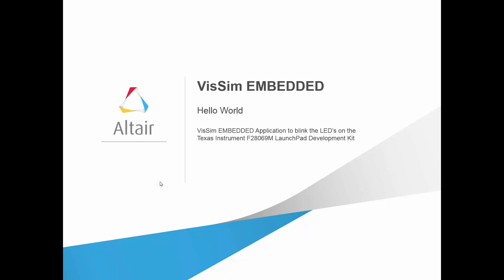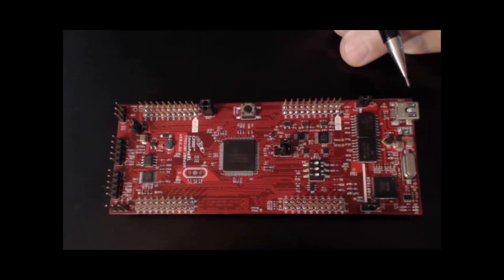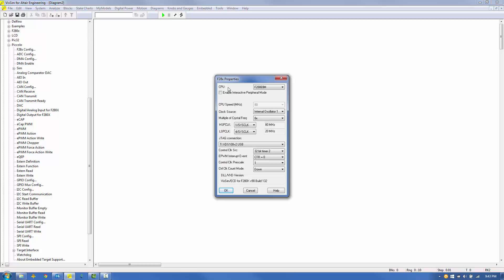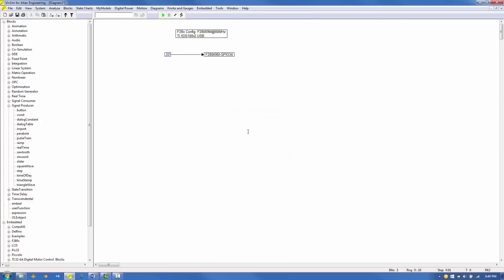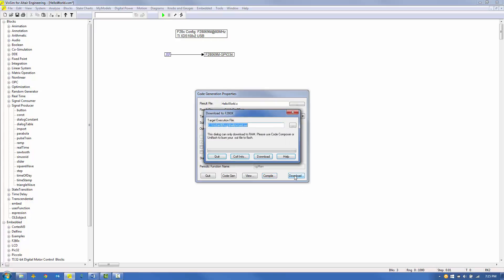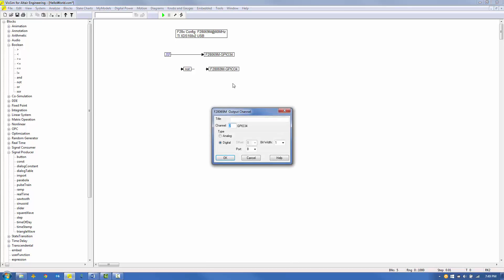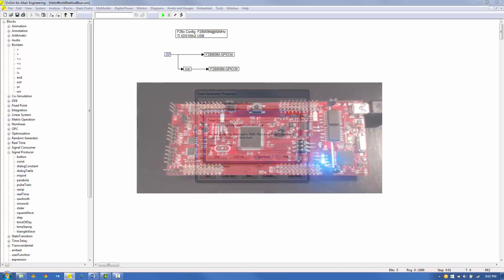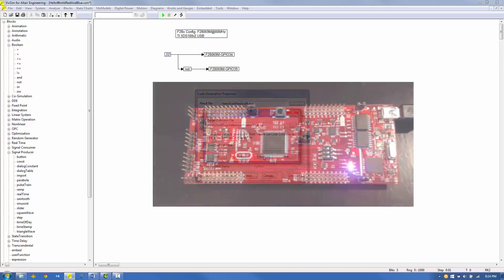VisSim EMBEDDED - Hello World LED Blink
How to create and execute a VisSim EMBEDDED model to blink the F28069M red LED at .5Hz, the red and blue LED’s alternately at .5 Hz and 10Hz.